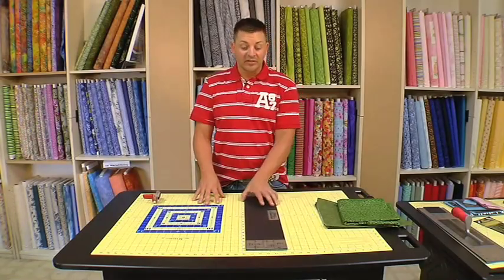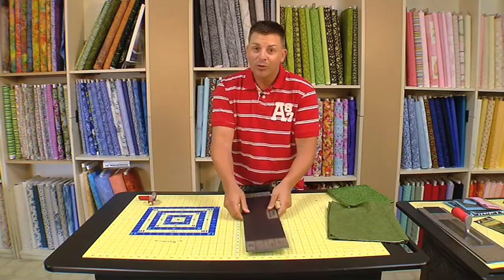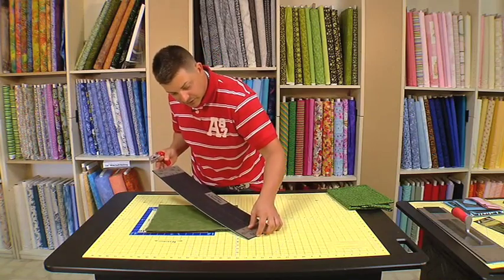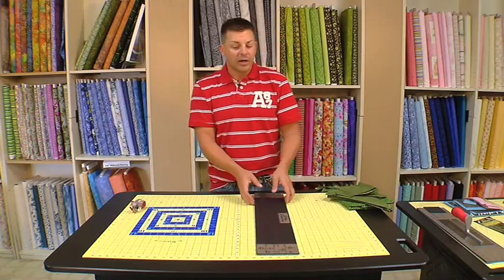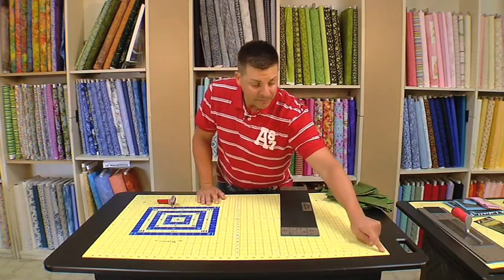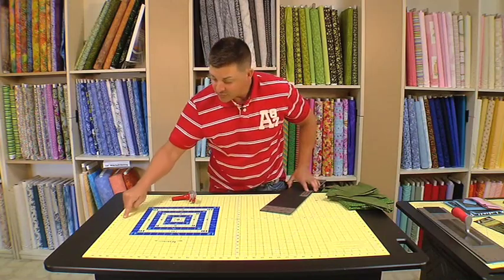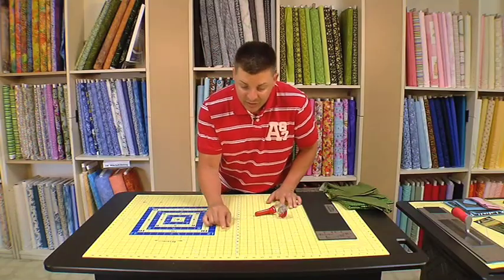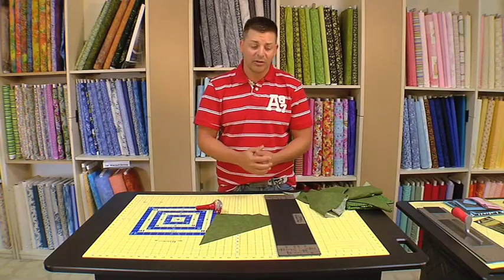Martelli Cutting System Part 2: Rulers and Cutting Mats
RULERS
*Never slips, protecting fabric, and avoiding waste from cutting errors.
*Never loses cut line because fabric is held firmly underneath ruler.
*Designed for use with Martelli rotary cutter and cutting mats.
Materials:
*Polyethylene ruler is durable, with precision etched laser markings
*won't break it you drop it

No-Slip Backing:
*Grips solidly for perfect cuts.
*Doesn't shift fabric position when you lift the ruler--no vacuum like with other rulers

CUTTING MAT
The Martelli Cutting Mat is the most durable cutting mat on the market today. It is designed to the highest commercial standards to provide a durable, high-quality cutting surface.  Our durable, heavy-duty, double-sided cutting mat has a self-healing surface that renders deep cuts undetectable within minutes.

Measurements are printed along the outside of the mat, and along its center axes, and are marked in 1/8" increments.  The cutting surface mat also features gridlines in 1/2" increments.  Concentric squares are printed in multiple sizes to make squaring up blocks quick and easy, and 45-degree and 60-degree angles are marked across the entire mat surface, for both right- and left-hand. The mat is double-sided for extra longevity, and has a dark and light side to show contrast with whatever project you are working on at the moment.

Our mat provides will last a long, long time and provide a well-planned work surface for cutting fabric and other materials for projects.
Materials:
*self-healing, rendering nicks and cuts undetectable in a short time
*double-sided for contrast and durability
*stores without warping
*iron on it with pad
*won't crack in cold
*won't warp in heat
*durable

Color:
*yellow with black markings; purple with yellow markings
*contrasting colors on opposite sides

Markings:
*measurements in 1/8" increments along outer edges and center axes
*prominent 1/4" markings